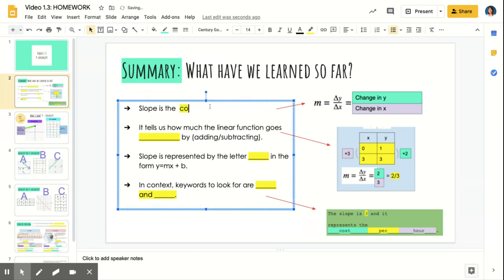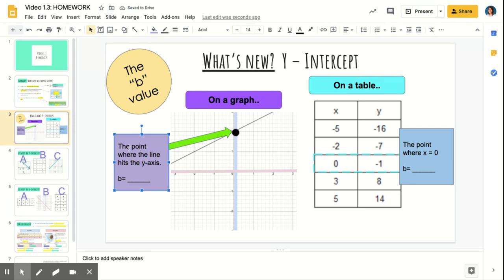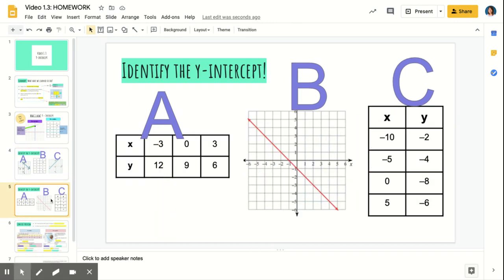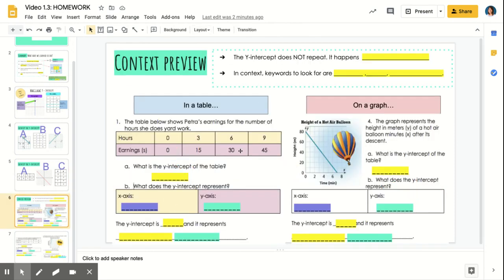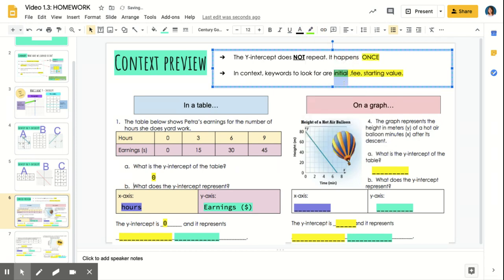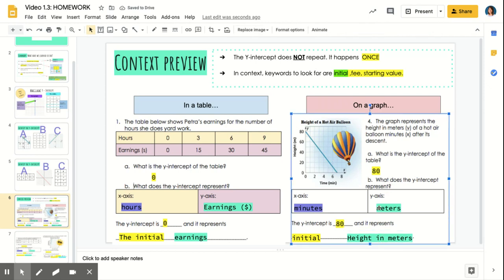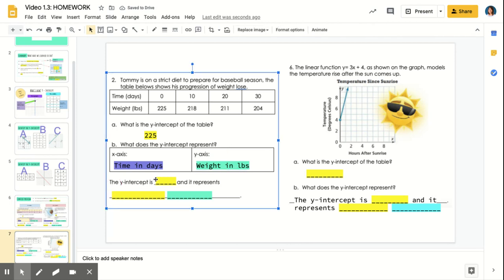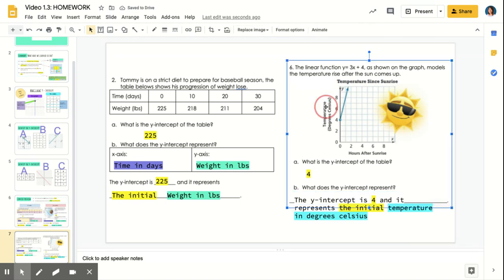Video 1.3: HOMEWORK